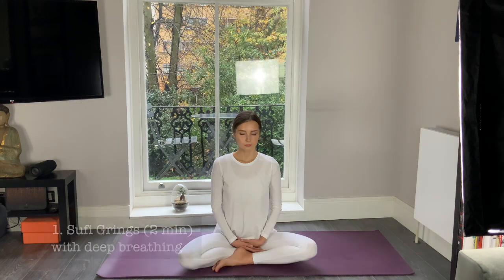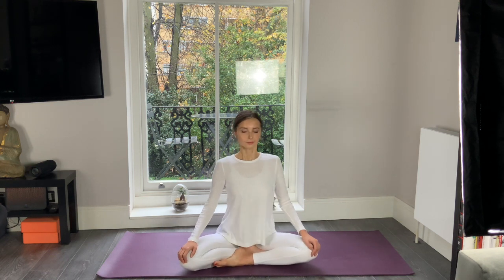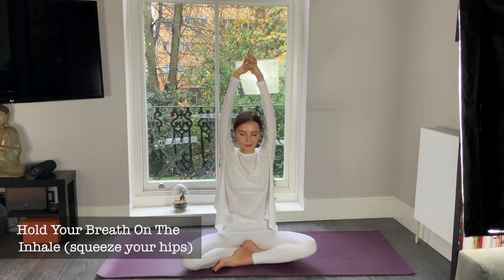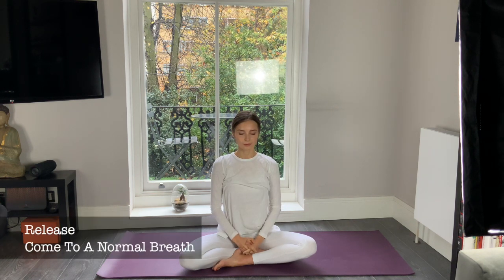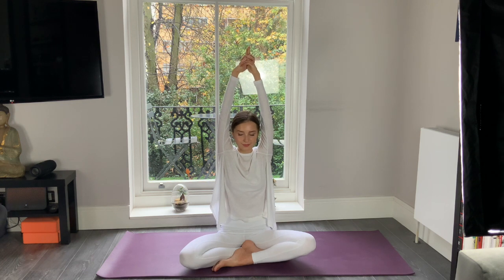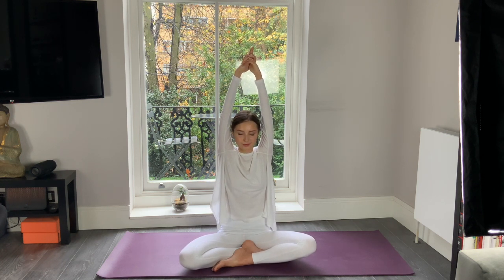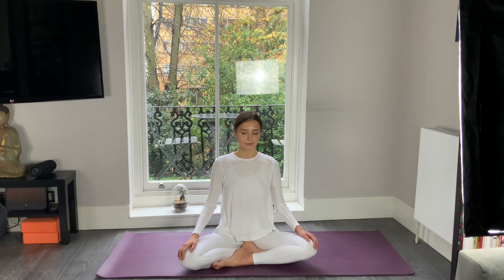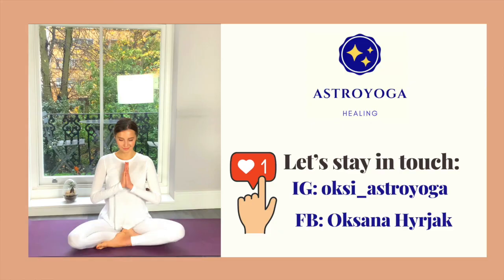Breath Into Health | 20 min Powerful Pranayama Set